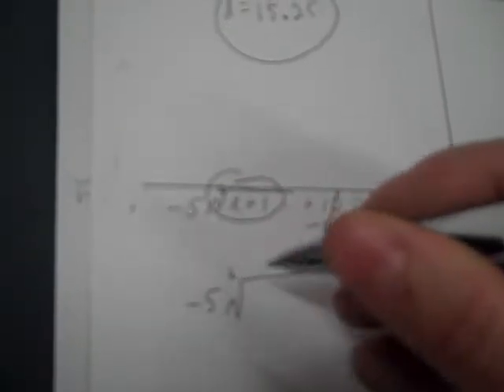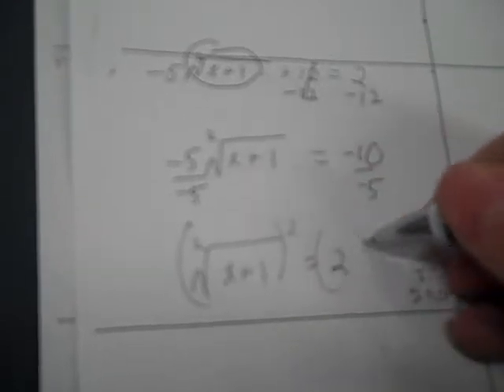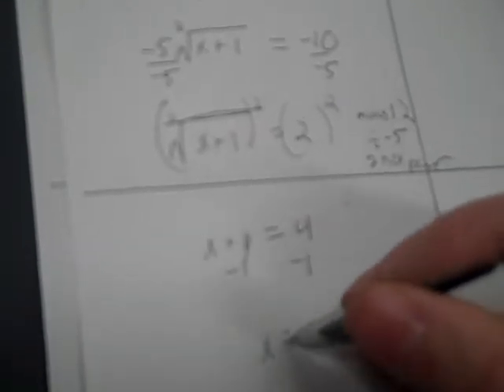Nasty equations practice